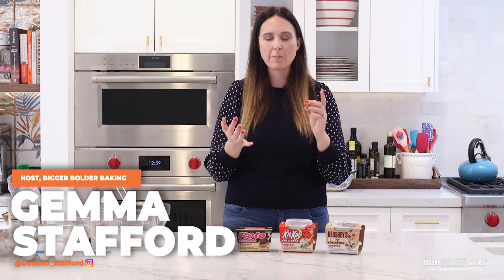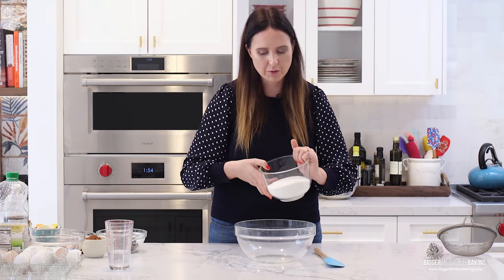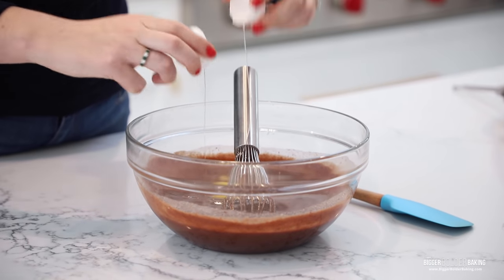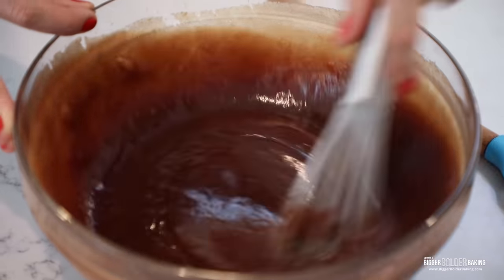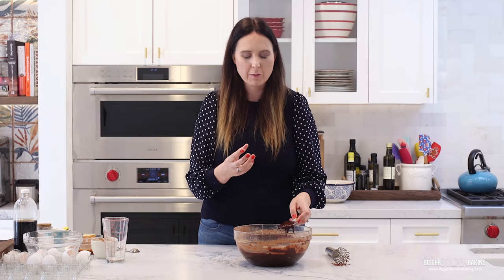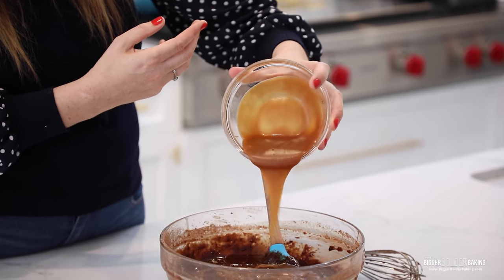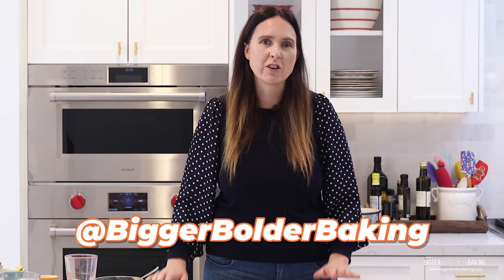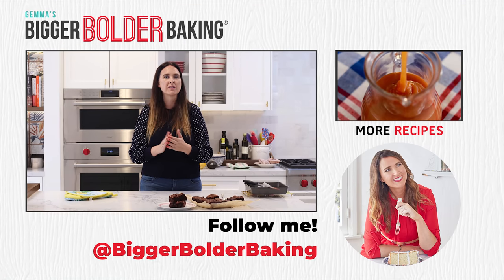Decadent Salted Caramel Brownies